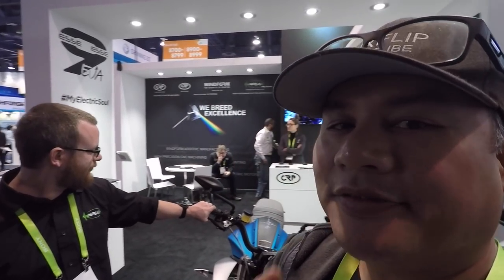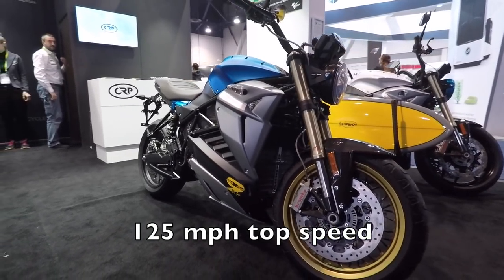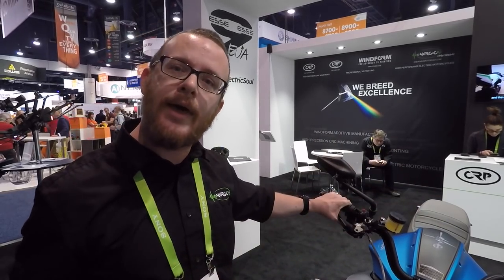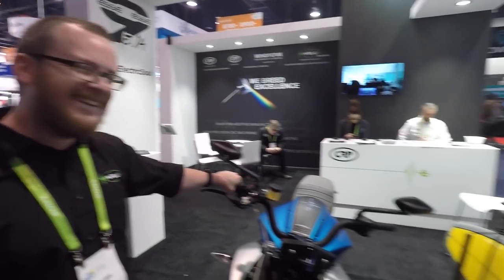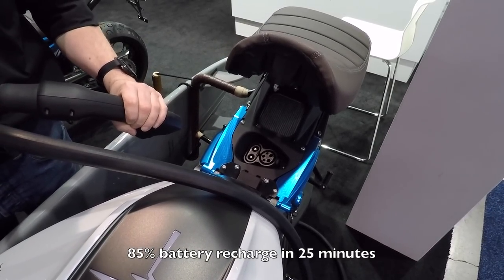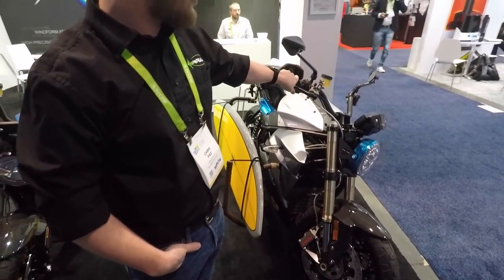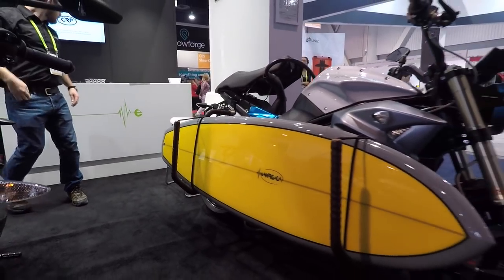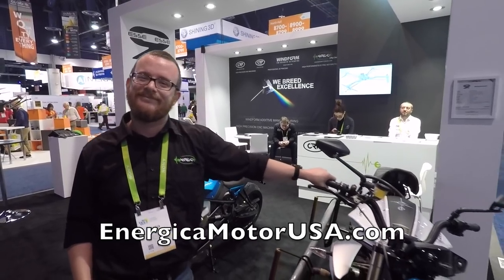Electric motorcycle recharges in 25 minutes :CES 2018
I used to ride a motorcycle every day rain or shine for a couple years whenI lived in Hawaii years ago. I miss riding and have thought about getting another bike.

Technology has grown so fast in the electric motor world that electric motorcycles can just about match the performance of a gas powered bike in speed and range.

The Italian bike builder Energica makes bikes that could do both daily commuting to work as well as track days on the weekends without spending a dime on gas. With very little moving parts Im sure the maintenance is a lot lower on e-bikes as well? Mostly belts or chains and brake pads.